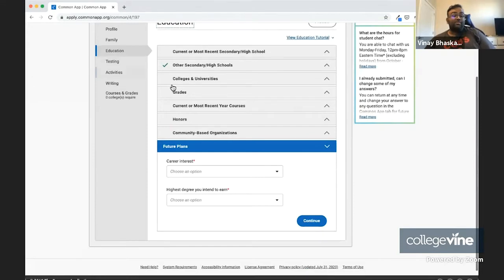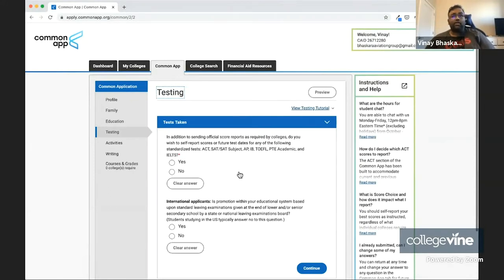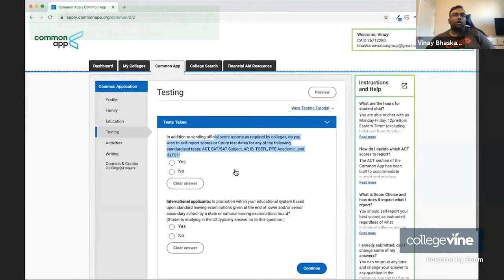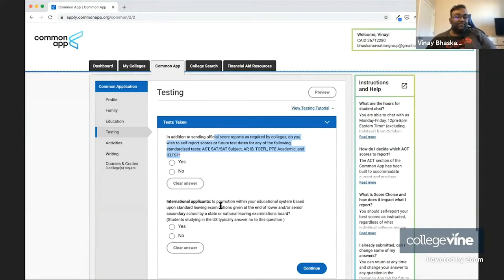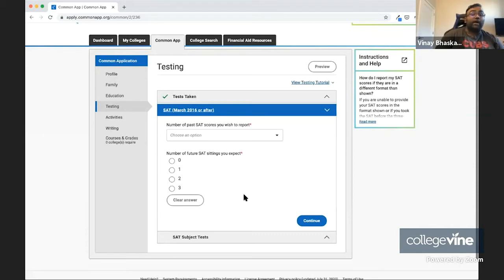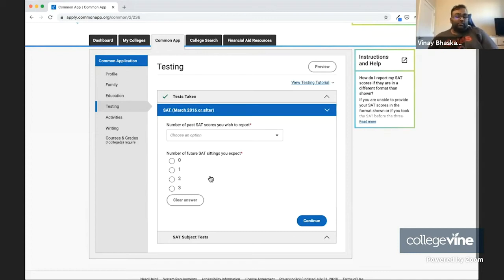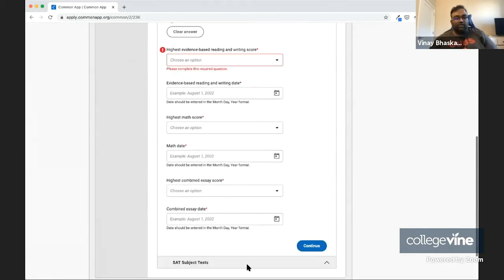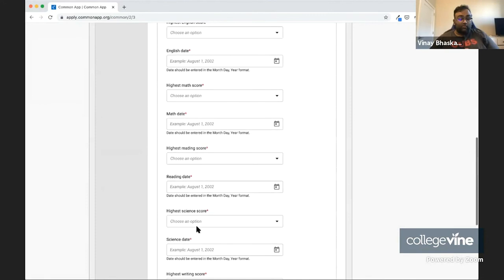How to Fill Out the Common App: Testing Section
Join CollegeVine co-founder Vinay Bhaskara as he goes into detail about how to complete the testing section of the Common App, whether you're taking the SAT, ACT, or going test optional.